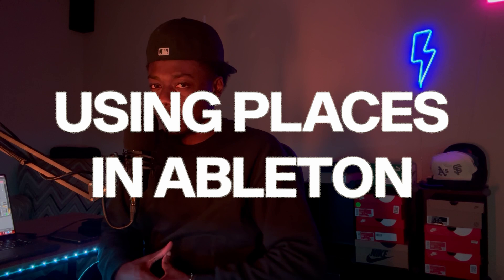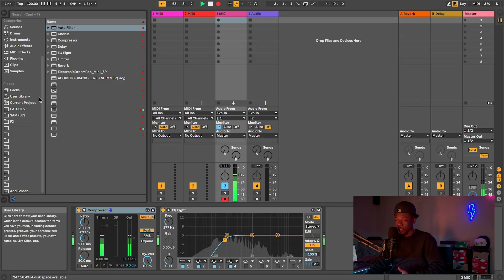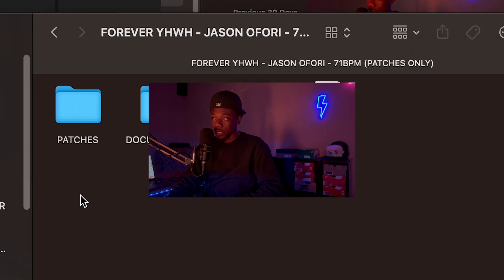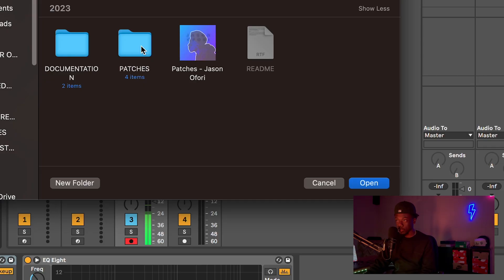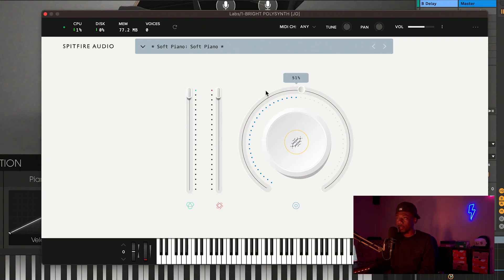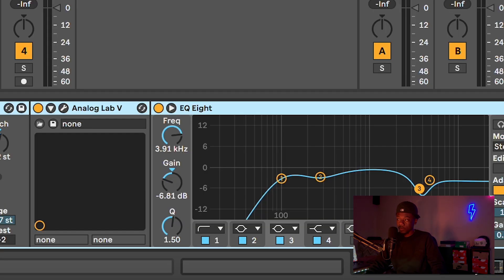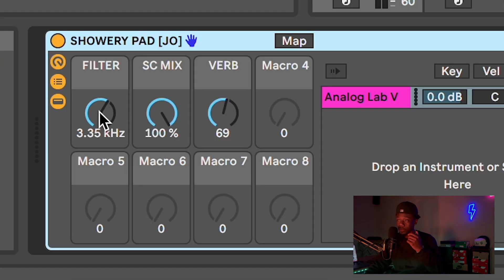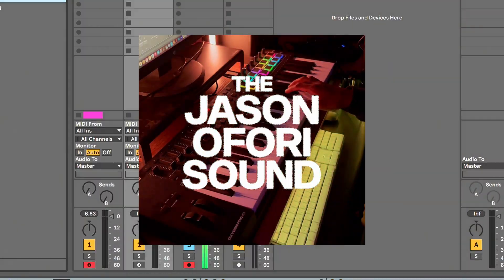USING ABLETON: PLACES AND PRESETS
Some quick insight into Ableton's Places section and how you can use it to optimize presets and sounds. 🤞🏾

SOFTWARE:
Ableton Live 10 (DAW)

0:00 - Intro
0:39 - Example
1:58 - Demo